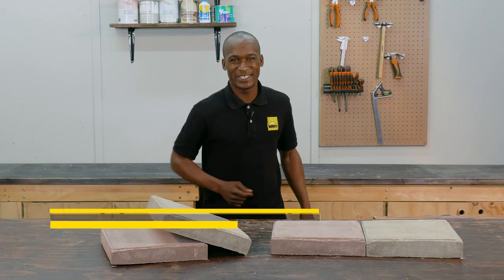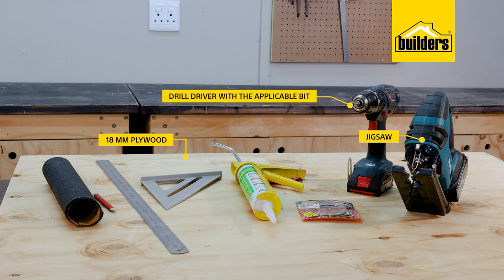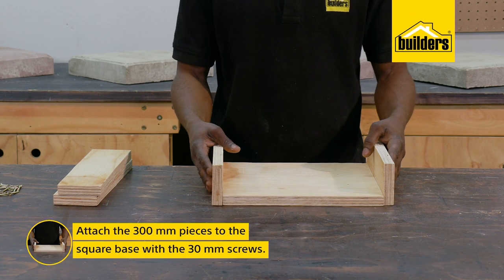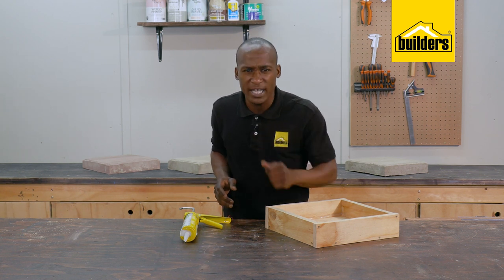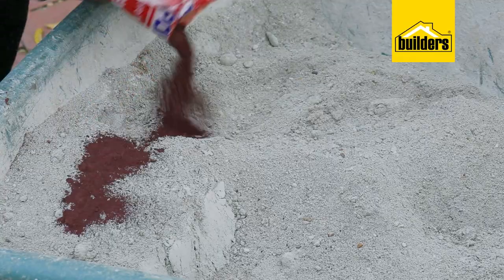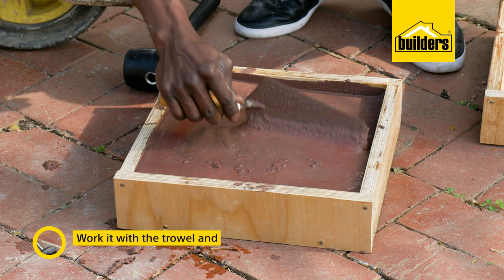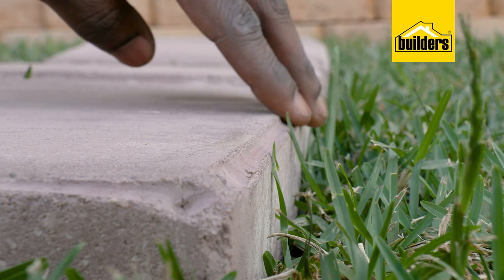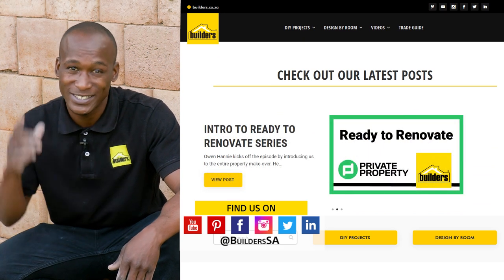DIY Transform Your Garden By Making Your Own Garden Pavers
Garden pavers create proportion and dimension to a garden or outdoor area. Making your own garden pavers is easier than you think. Join XO as he shows us just how easy it is to make your own paving blocks with a few basic hand tools, some timber, mortar and silicon. Get creative and add your own personal touches with different shape moulds and colours.